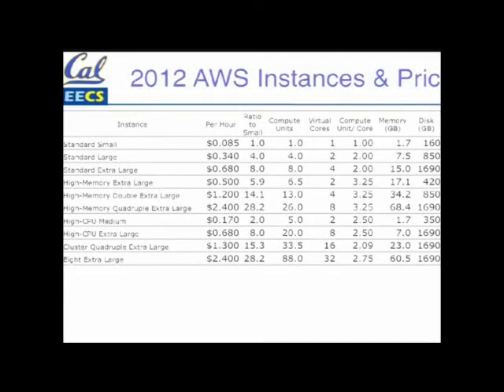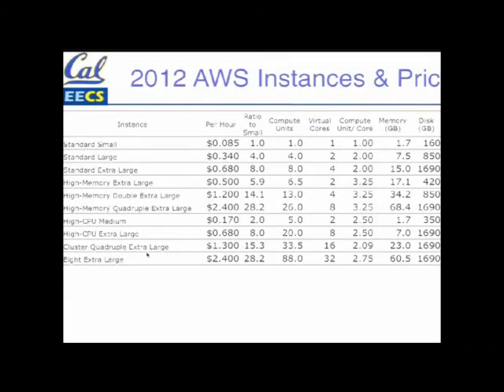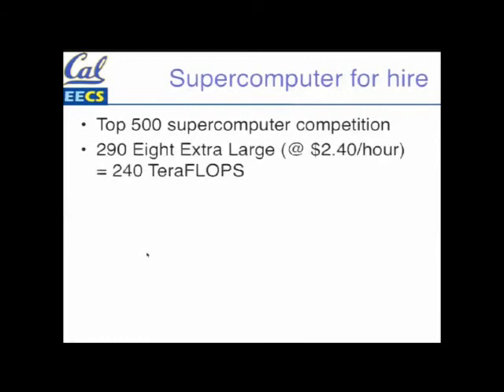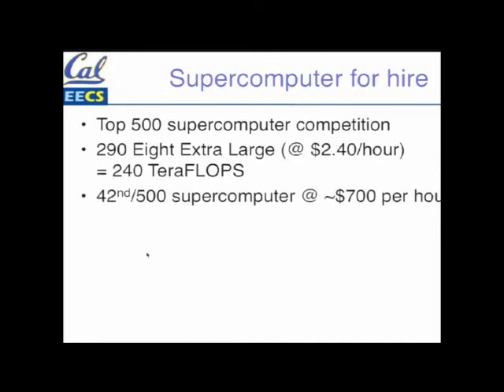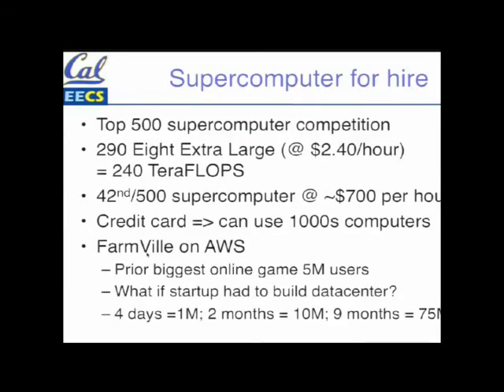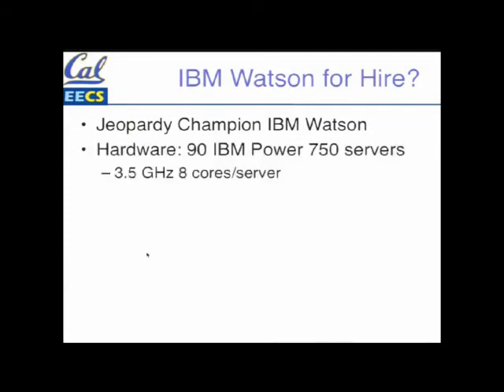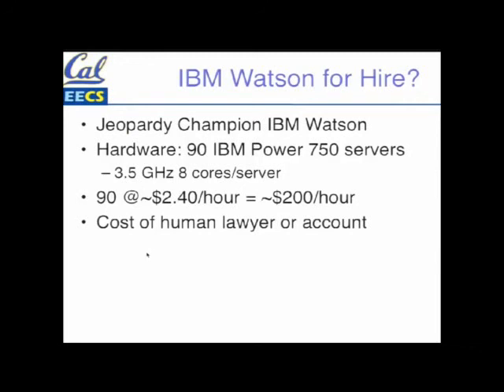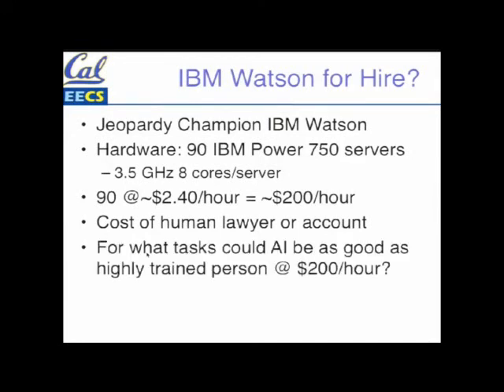IBM's Watson for the price of a lawyer.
This is from the Berkeley SaaS lectures (free course on Coursera). I've editing this interesting bit out of the larger lecture. David Patterson makes the case that you can rent the same level of hardware as was required for IBM's Watson right now, from Amazon, for $200/hr, which is the same price well paid professionals charge for their services. Watson beat the best in the world at Jeopardy, so how long before similarly sophisticated software is available, running on this kind of hardware, in direct competition with the well paid professions?